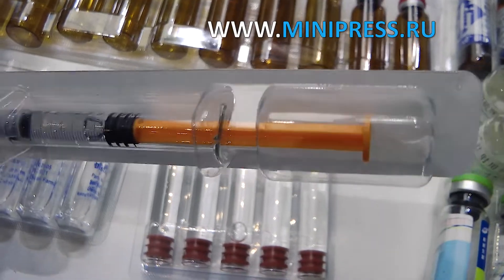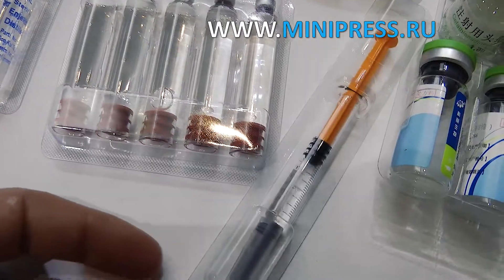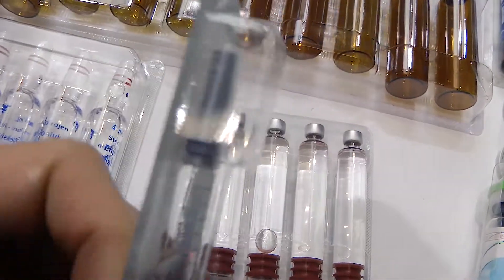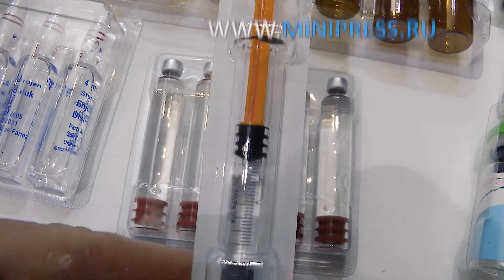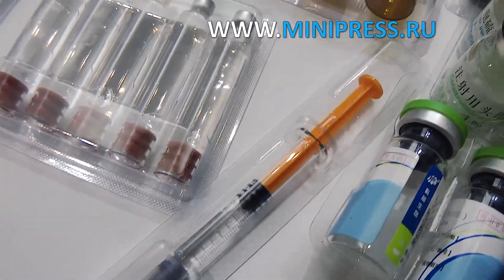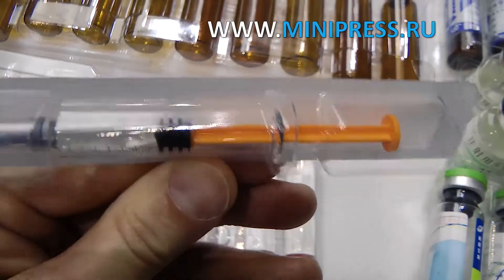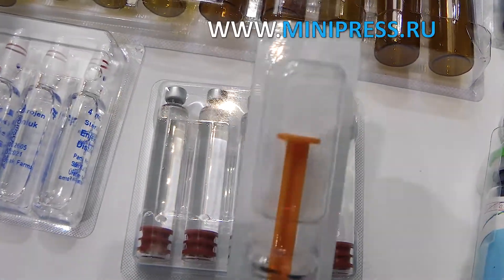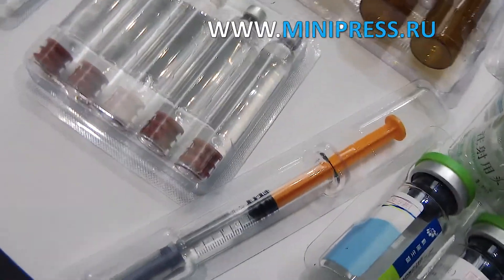Automatic syringe blister packing equipment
LABELING MACHINES
MIXERS AND MIXERS OF POWDERS
TABLET PRESSES
BLISTER MACHINES
LABORATORY ANALYZERS
CELLOPHANATORS
POWDER GRANULATORS